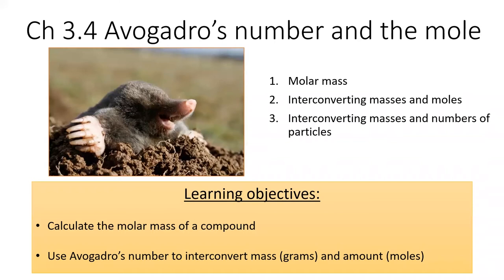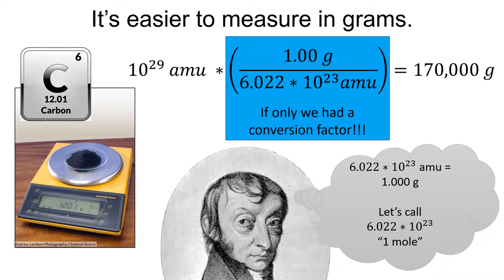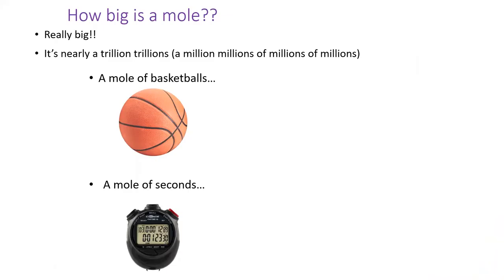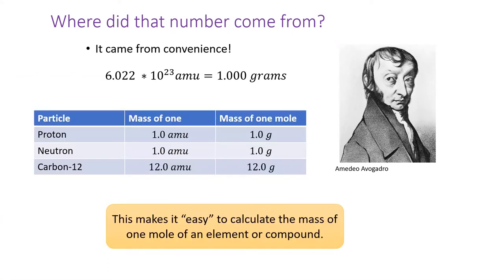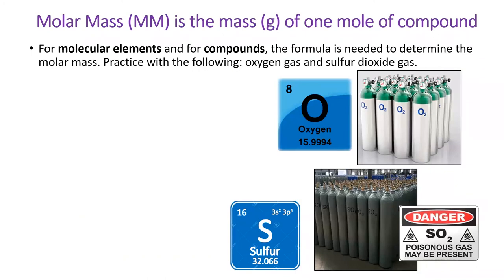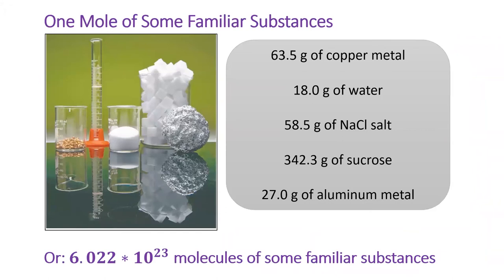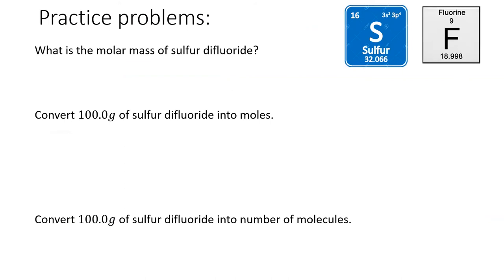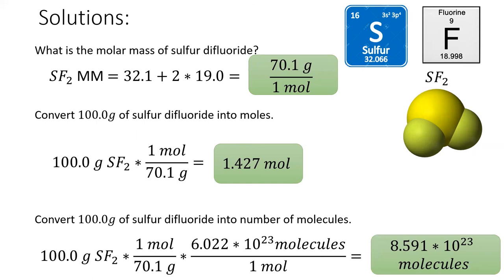3.4 Avogadro's Number and the Mole